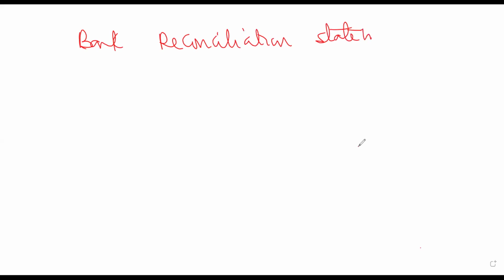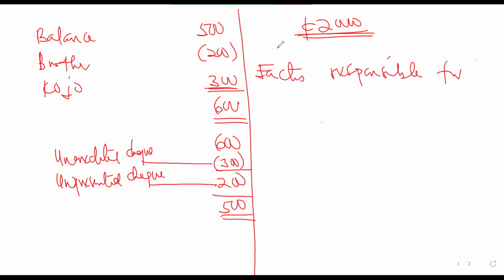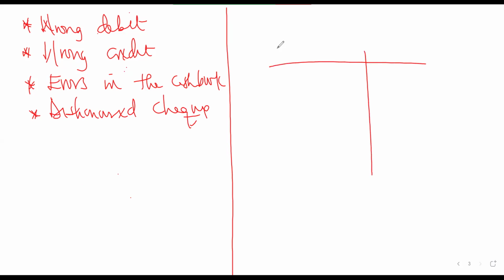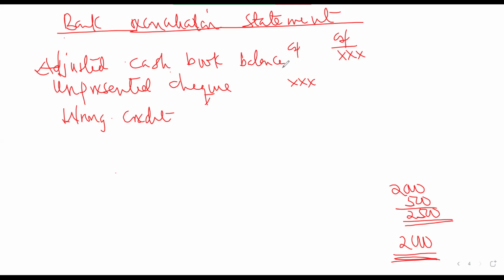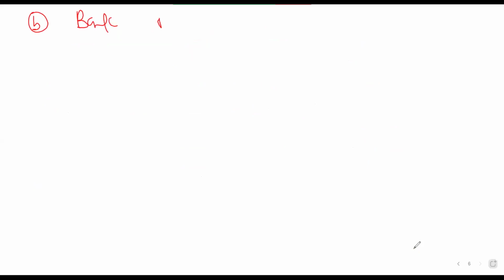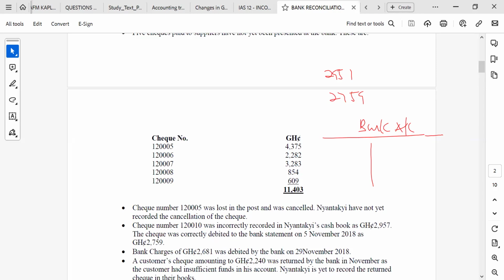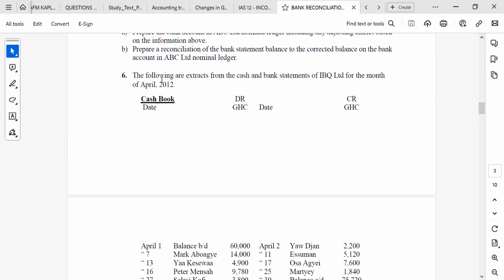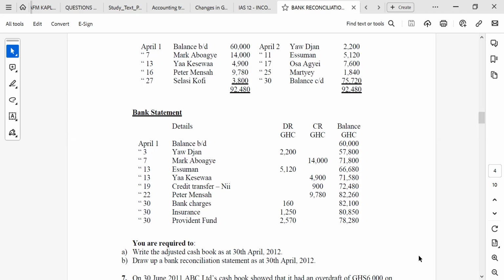Bank Reconciliation Statement